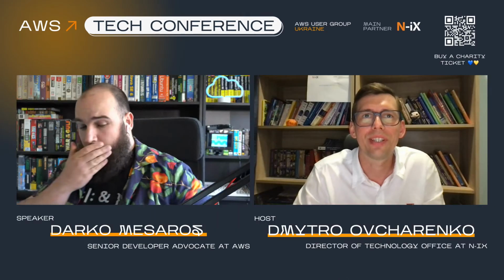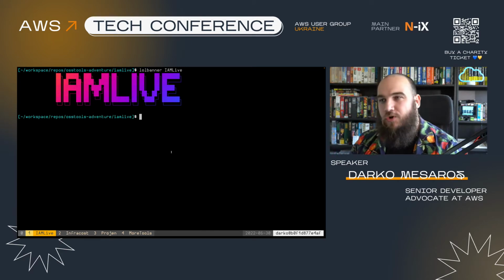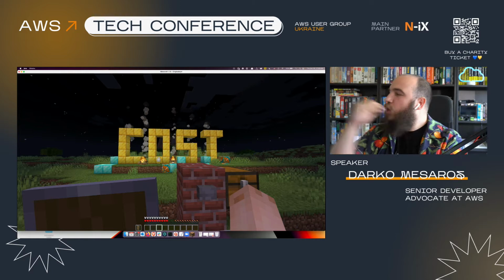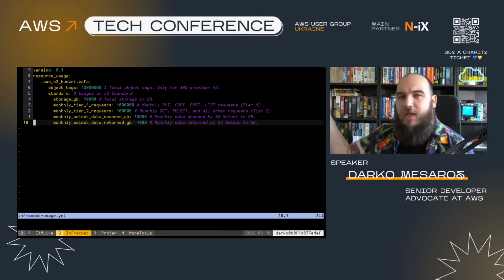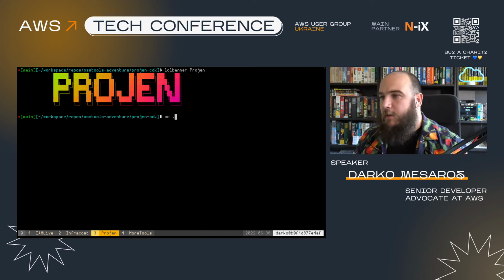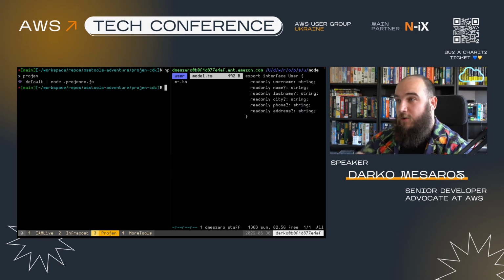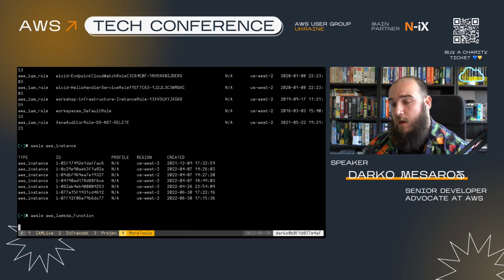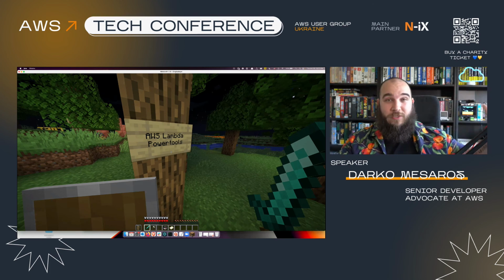Darko Mesaroš - Three Open Source tools for your AWS Adventure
Darko Mesaroš, Senior Developer Advocate at AWS with topic “Three Open Source tools for your AWS Adventure”.